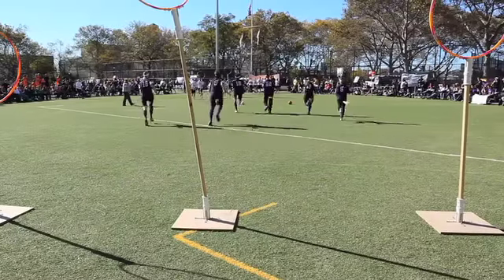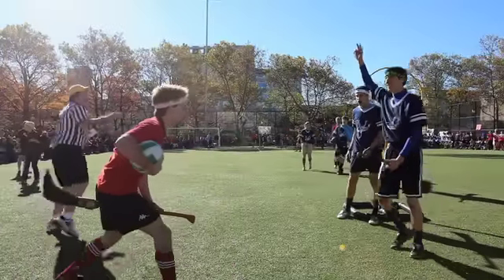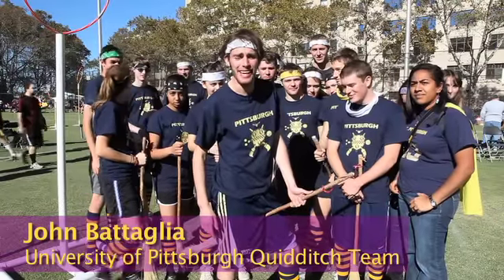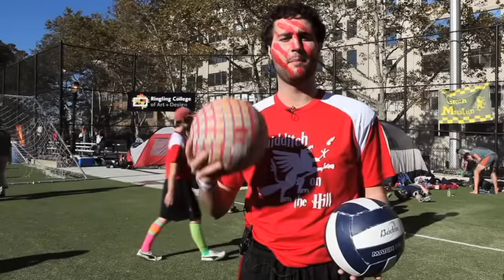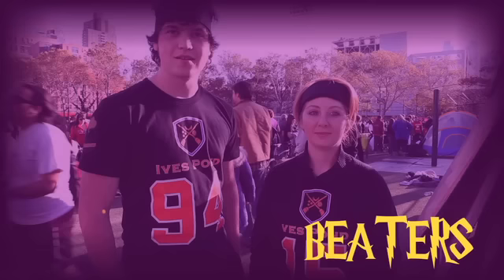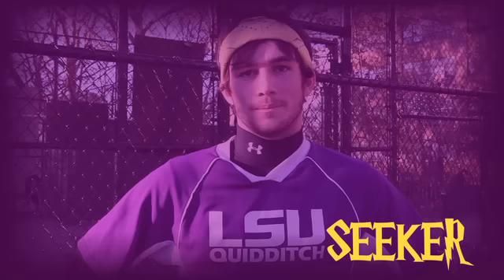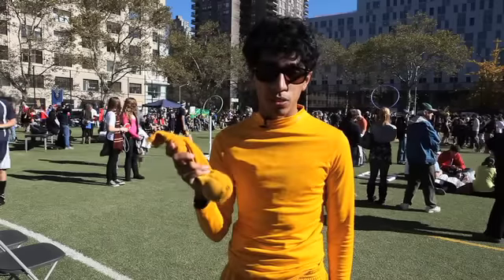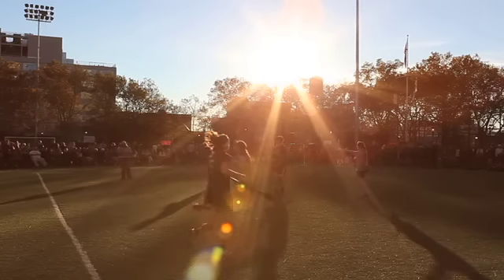Quidditch goes global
Forget fantasy! These "Harry Potter" fans take the sport of Quidditch to the next level at the fourth annual Quidditch World Cup.